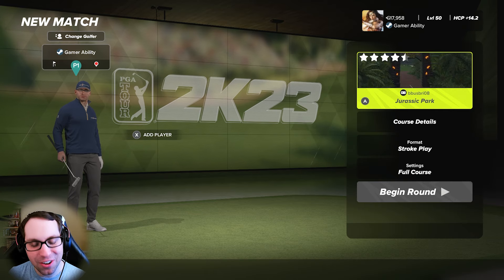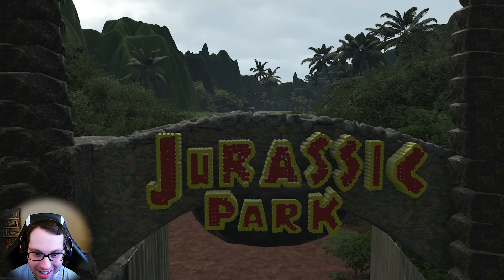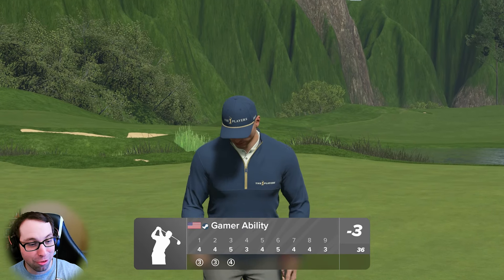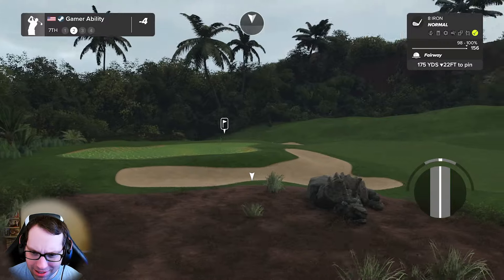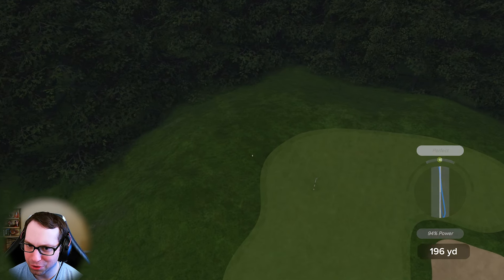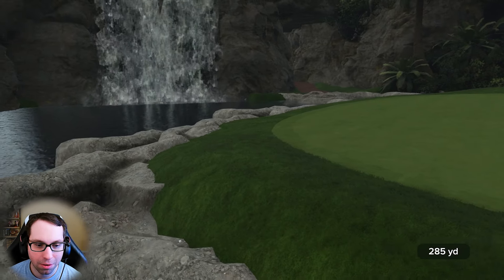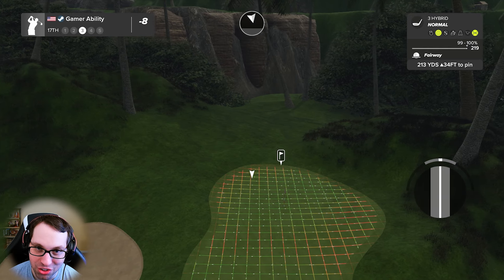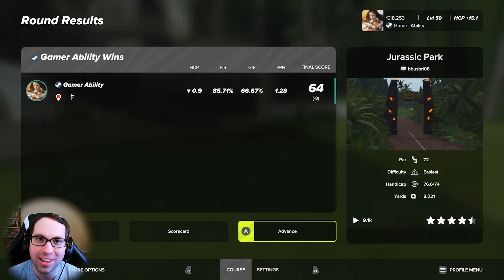EPIC NEW COURSE Jurassic Park in PGA TOUR 2K23!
BEAUTIFUL New Course Jurassic Park designed by bbusbri08 in PGA TOUR 2K23! PGA TOUR 2K23 Gameplay First Look & Impressions! Full 18 hole round at Jurassic Park by bbusbri08! PGA TOUR 2K23 PC Gameplay. Many more gameplay videos including tutorials, career mode, and much more can be found on the channel! Checkout all of my PGA 2K23 course showcases in this playlist

Song: Everglow and We March Together
Artist: Patrick Patrikios